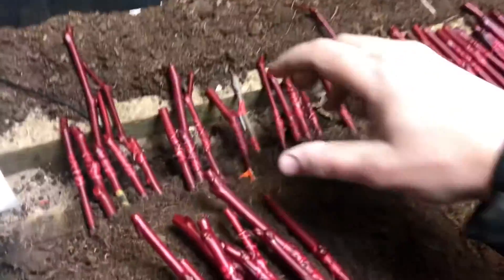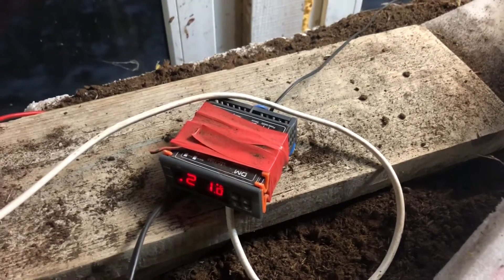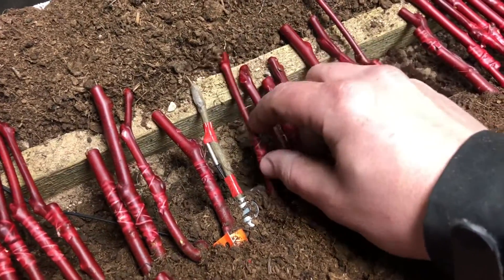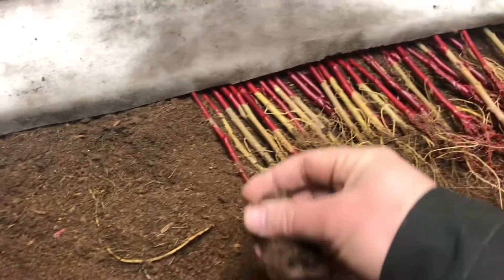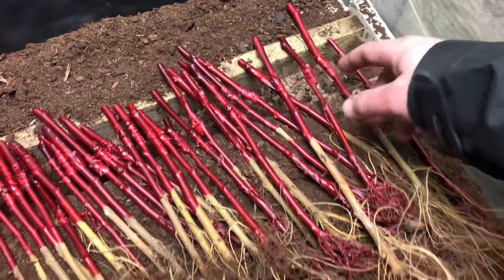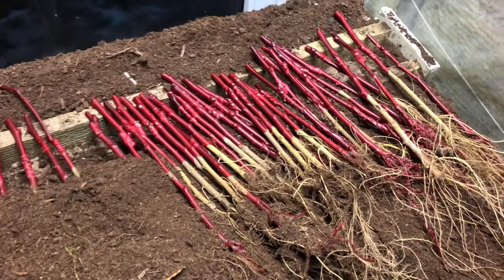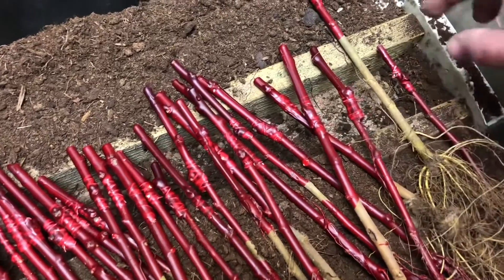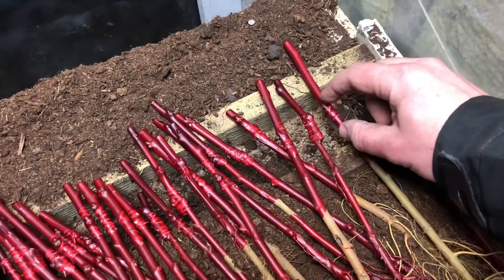Hot pipe - most efficient hot callus grafting system.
The best hot grafting method I've tried.

This is my first video in English so I hope you can understand and benefit from it.